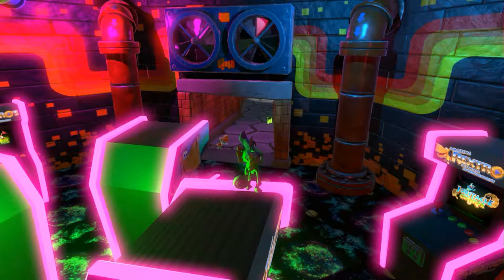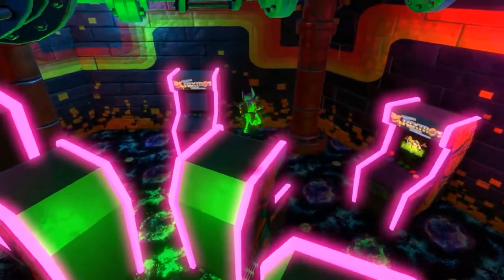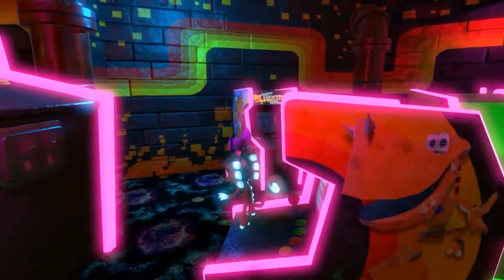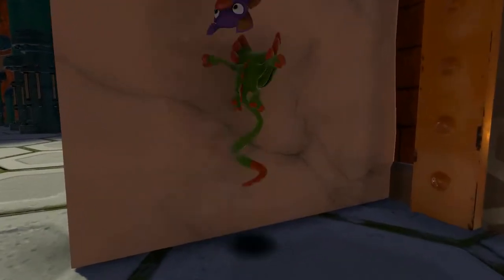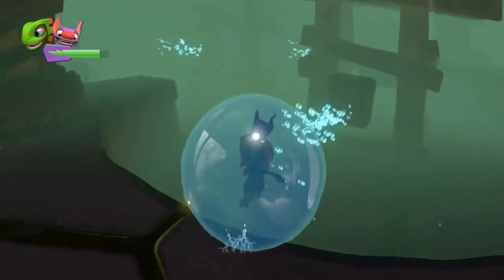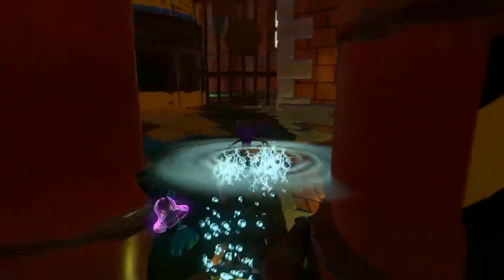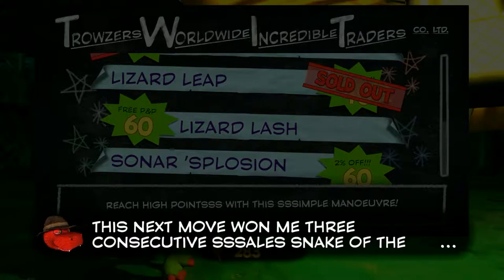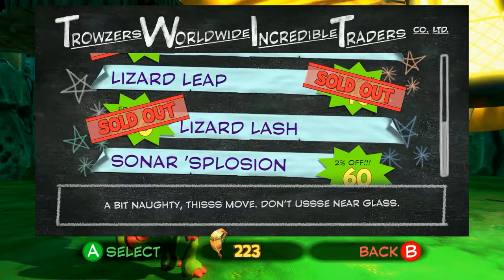Let's Play Yooka-Laylee- Episode 022- Latch On Tongue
We finally grab our new swamp maneuvers, and put em to use, both in and out of the marsh.